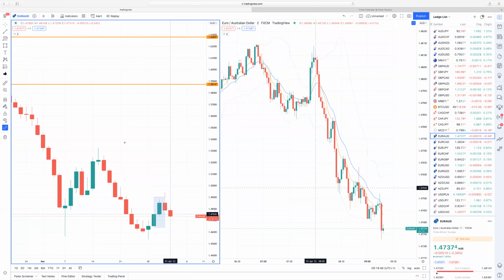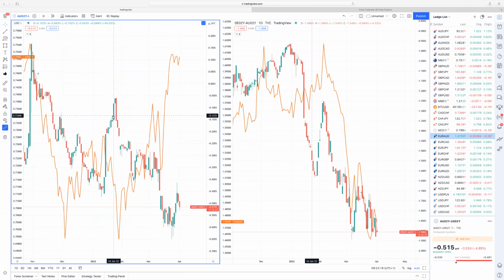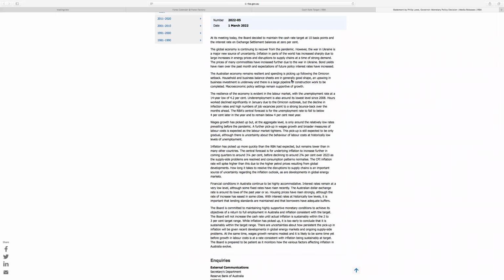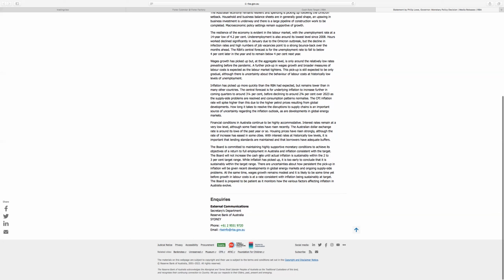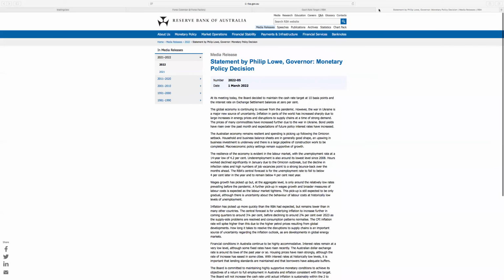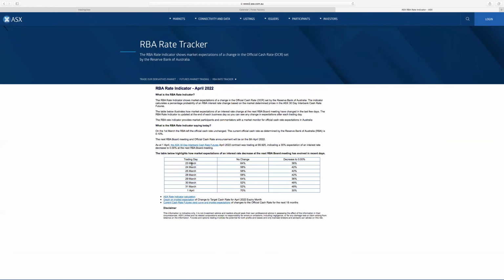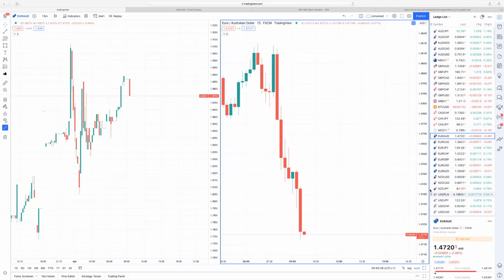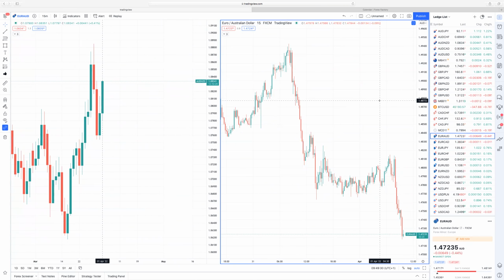In depth RBA analysis and EURAUD short Setup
WE USE MACRO ANALYSIS FOR LIVE PROFITABLE TRADING SETUPS AND DAILY MARKET DIRECTION